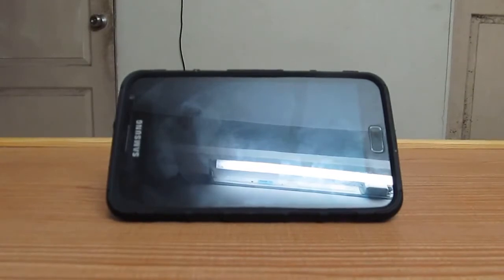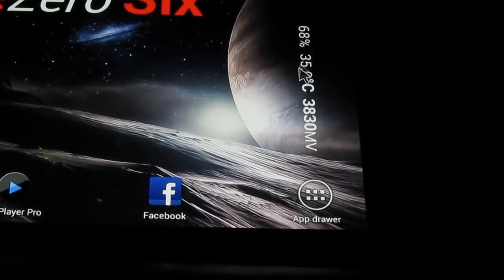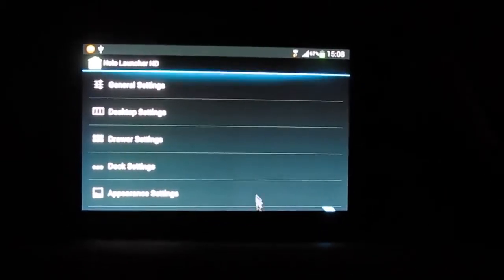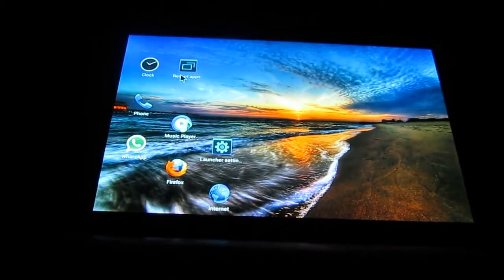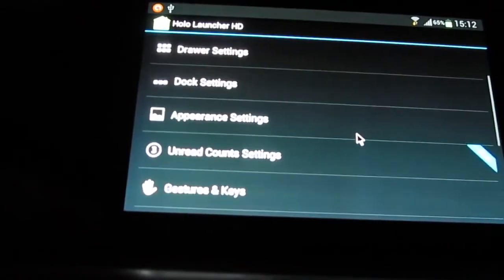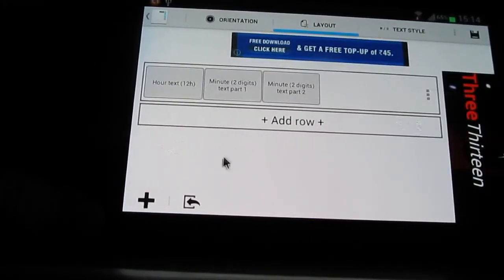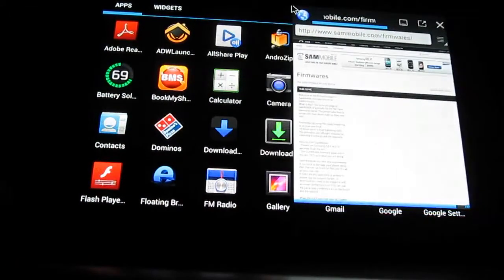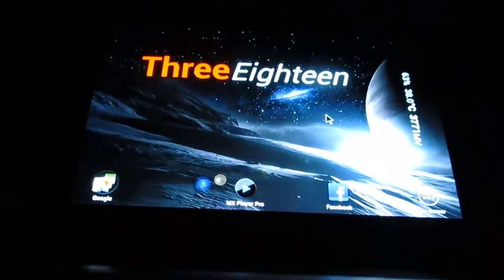MODIFY ANDROID Galaxy Note GT N7000, Launcher and modifications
Here is a launcher and few apps to make ur android look better... :)

Samsung Galaxy Note GT-N7000 Modifications.

Apps Used :

Holo Launcher Hd

Minimalistic text

Multi Live wallpaper

Holo locker Plus

all the apps can be downloaded from play store